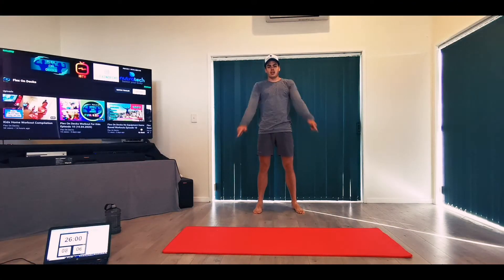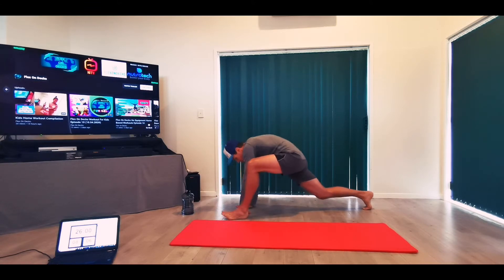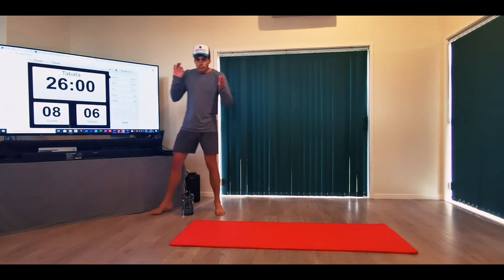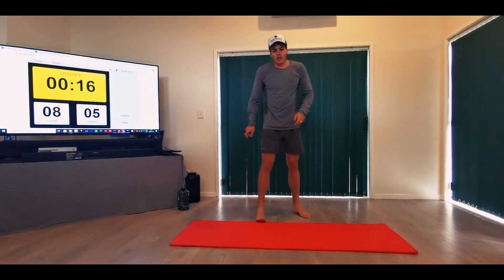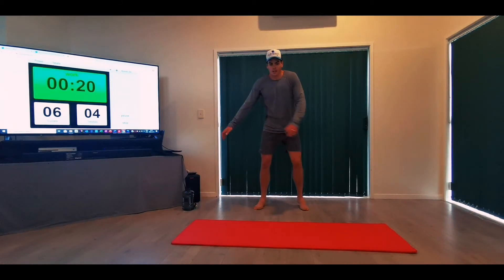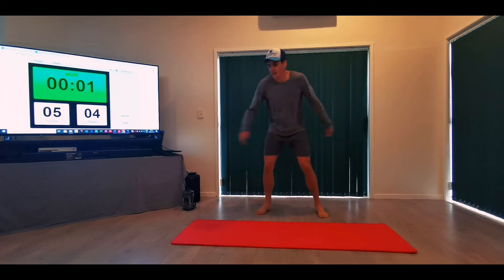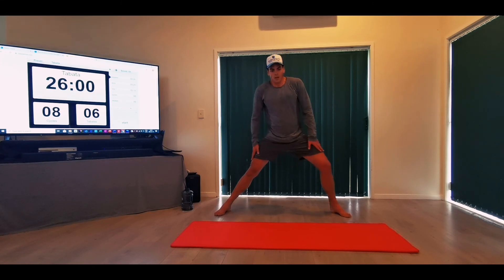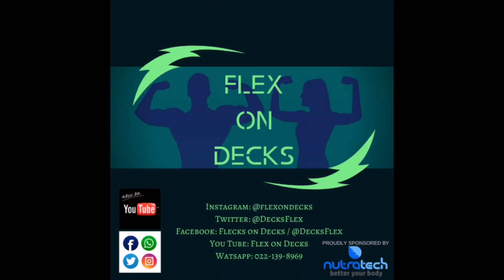26 Minute No Equipment Home Workout Episode 11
This Tabata HIIT Style Workout has you burning a those Extra Easter Calories in no time.